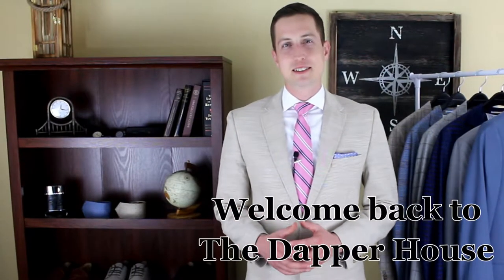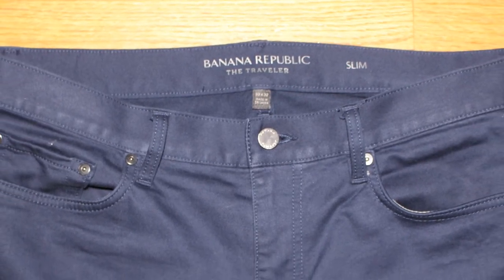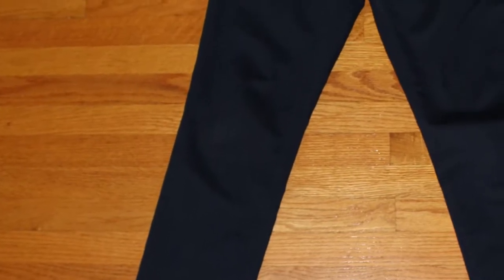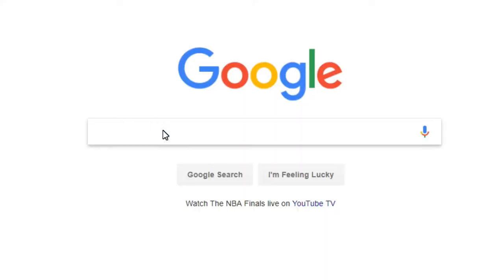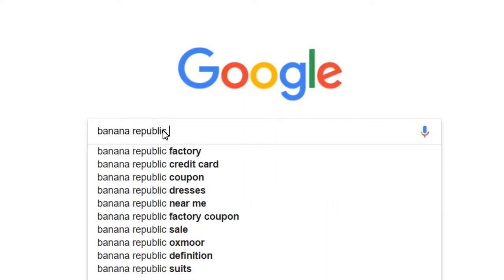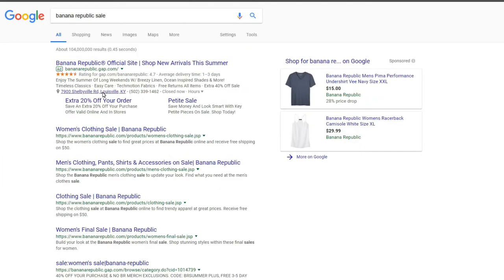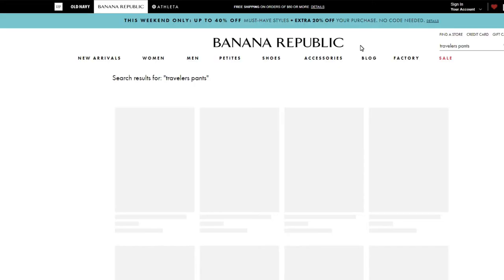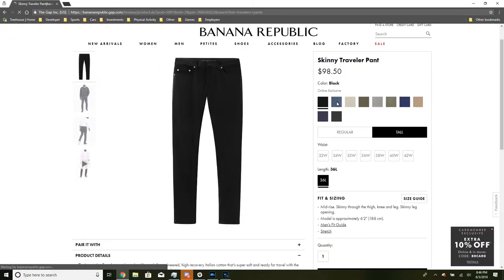SuitThursday Collection Series - Banana Republic Traveler Pants Review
@The_Dapper_House presents Banana Republic Traveler Pant Review as part of its SuitThursday Collection Series.  Learn about the flexible, and versatile Banana Republic traveler pants.  These can be used for the casual office environment, or pair it up with a sports jacket for a night out.